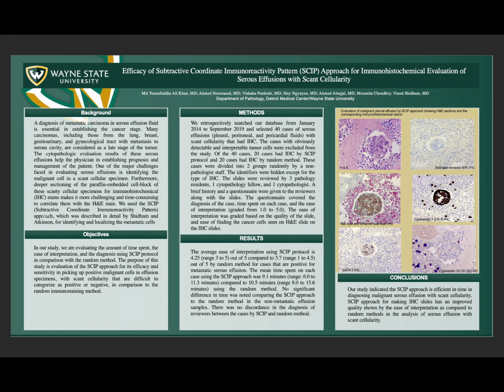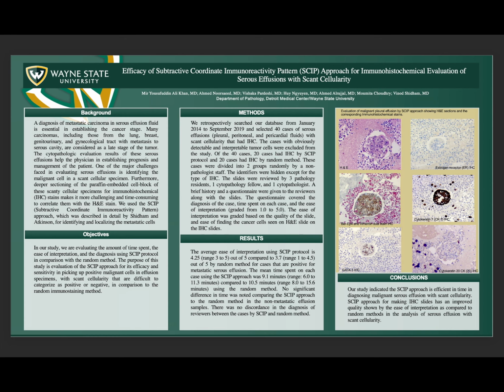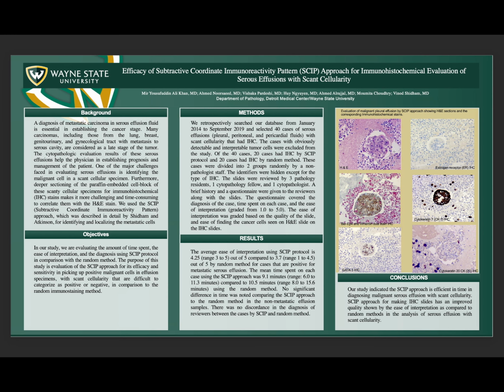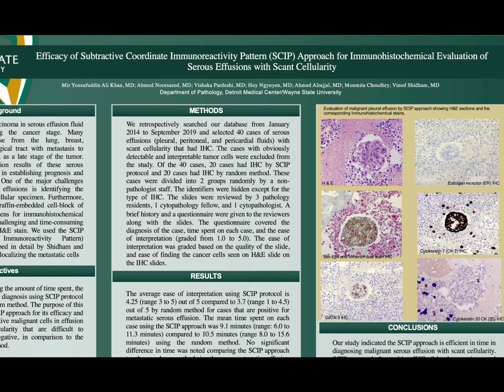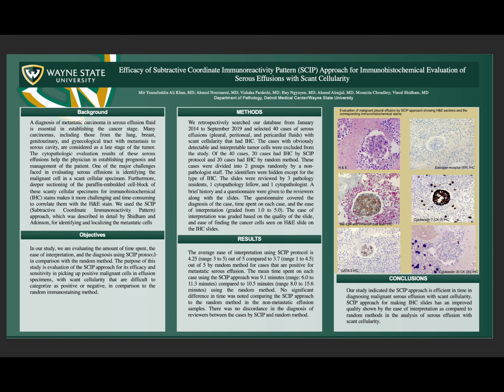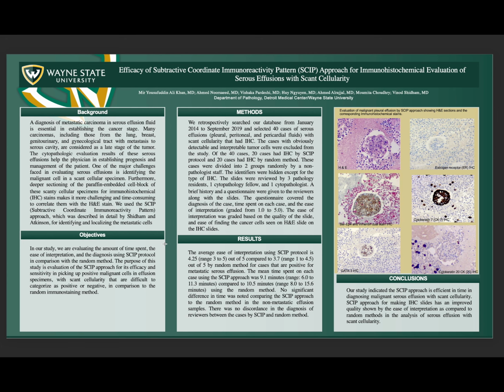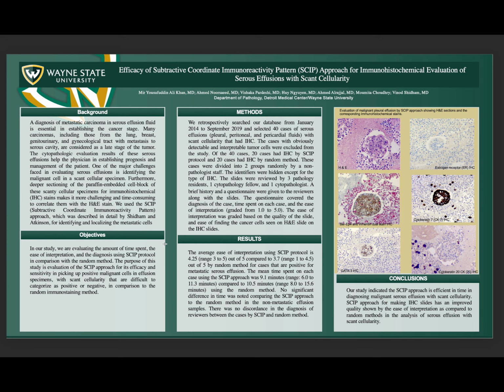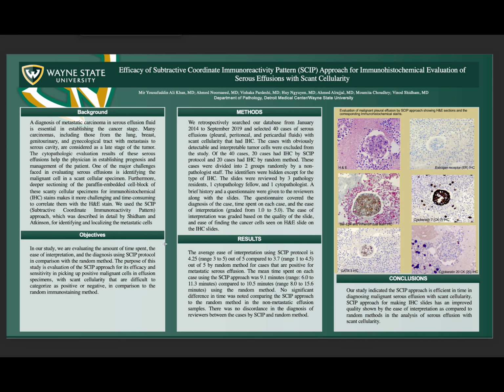Efficacy of SCIP Approach for Immunohistochemical Evaluation of Serous Effusions w Scant Cellularity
Efficacy of Subtractive Coordinate Immunoreactivity Pattern (SCIP) Approach for Immunohistochemical Evaluation of Serous Effusions with Scant Cellularity
by Mir Yousufuddin Ali Khan, MD; Ahmed Noorsaeed, MD; Vishaka Pardeshi, MD; Huy Ngyuyen, MD; Ahmed Alrajjal, MD; Moumita Choudhry; Vinod Shidham, MD Department of Pathology, Detroit Medical Center/Wayne State University